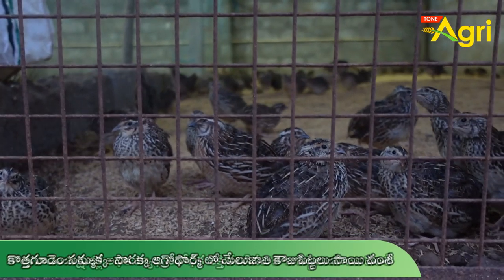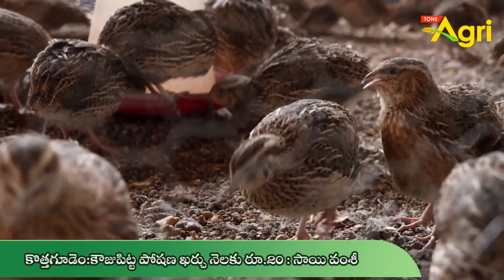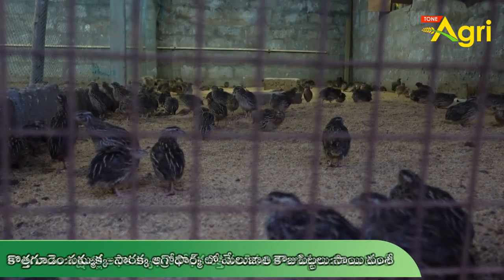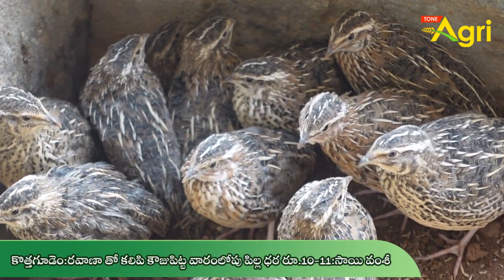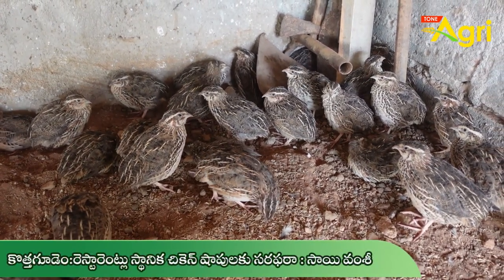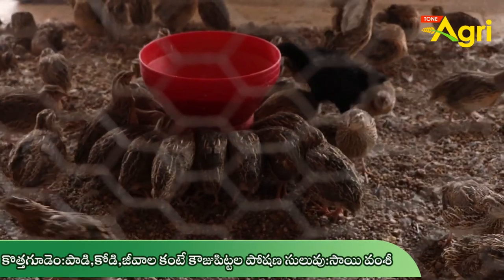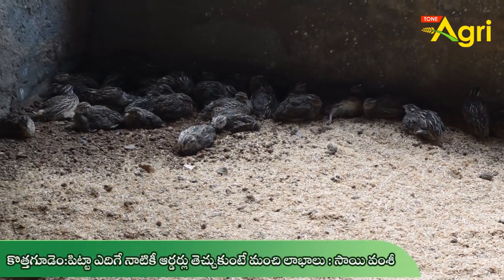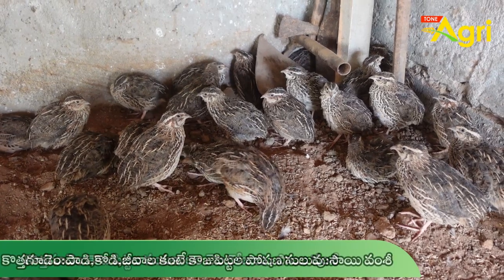Kouju Pitta, Quail Birds Farming | వెయ్యి కౌజులతో.. నెలకు రూ.12వేల వరకు పొందండి..!! Tone Agri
వ్యవసాయ, అనుబంధరంగాలకు సంబంధించిన ఈ కార్యక్రమంలోని  ప్రతి అంశం కేవలం ప్రాథమిక సమాచారం మరియు కనీస విషయ పరిజ్ఞానం కోసమే. ఇందులో కనిపించే దృశ్యాలు ఎవ్వరిని ఉద్దేశించినవి కావు. ఈ ఎపిసోడ్స్ సదరు వ్యక్తులు పంచుకునే అభిప్రాయాలు, నైపుణ్యాలు, వారి జయాపజయాలు, సలహాలు, సూచనలు పూర్తిగా వారి వ్యక్తిగతం!  ఆయా సమాలోచనలను పాటించడమన్నది... ప్రేక్షకుల విజ్ఞతకు సంబంధించిన వ్యక్తిగత నిర్ణయం!  ఇందులో ఏ విధమైన వ్యక్తిగత లావాదేవీలకూ గానీ వ్యక్తిగత ఫలితాలకూ గానీ ఆస్కారం లేదు. ఛానల్ యాజమాన్యం లేదా సిబ్బందికిగానీ ఎలాంటి సంబంధం, బాధ్యత లేదని ప్రేక్షకులు గమనించగలరు. రైతుల ఇంటర్వ్యూలు, వీడియో షూటింగ్ సమయంలో ఏ మొక్క, పంట, పాడి, కోడి, జీవాలు, పక్షులు, కుక్కలు, కుందేళ్లు, పిల్లులు, ఉభయచర ప్రాణులు... ఇబ్బందికి గురికాలేదని మనవి!!!

ఛానల్ యాజమాన్యం

Kouju Pitta, Quail Birds Farming in Telugu. What is Kouju Pitta?, and How to Start a Quail Farming Business? How to Earn Profits in Quail Bird Farm Business Information Guide by Sai Vamsi, Sammakka Sarakka Agro Farms, Hemachandrapuram, Bhadradri Kothagudem District.

వర్షాధార వ్యవసాయానికి సమాచార వారథిగా టోన్ అగ్రి ప్రస్థానం
పాలీహౌస్, పెండల్స్, వర్టికల్, రూఫ్ గార్డెనింగ్ లో నైపుణ్యం
పండ్లు, కూరలు, ఆకులు, దుంపలు, పూలు పూసే ఉద్యానం
మూలికలు, సుగంధద్రవ్యాలు, ఎడారి మొక్కల వృక్షశాస్త్రం
పాడి, కోడి, మత్స్య, జీవాలతో పట్టునిచ్చే జంతు రాజ్యం
కొత్త యాప్స్, యంత్రాలు, ప్రాసెసింగ్, మార్కెటింగ్ పై చైతన్యం
సాగు చట్టాలు, రైతు విజయాలను అన్వేషించే పాత్రికేయం
క్షేత్రస్థాయి పరిష్కారాల శోధనలో టోన్ అగ్రి కింకర్తవ్యం